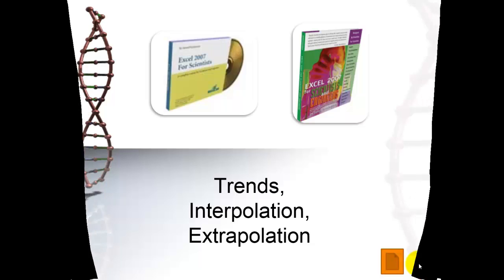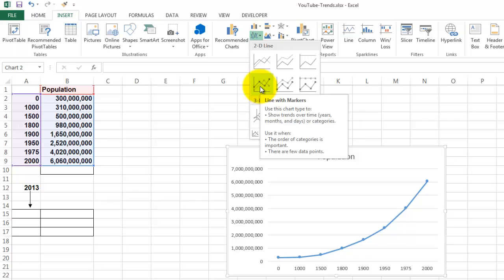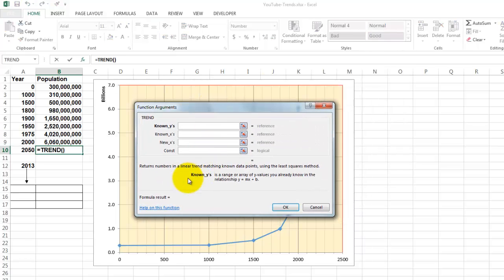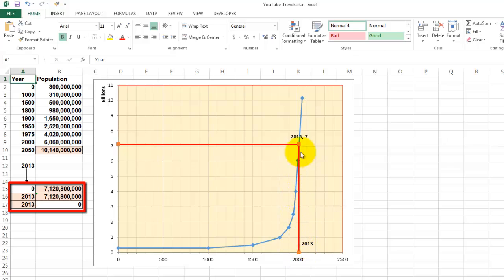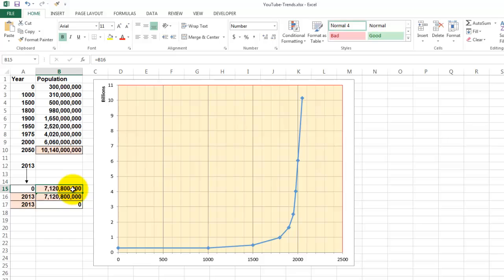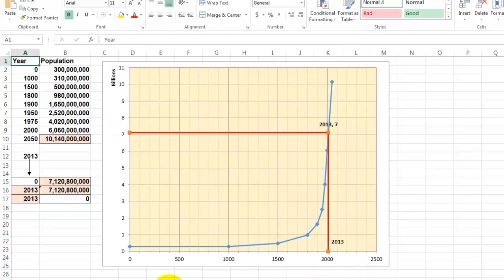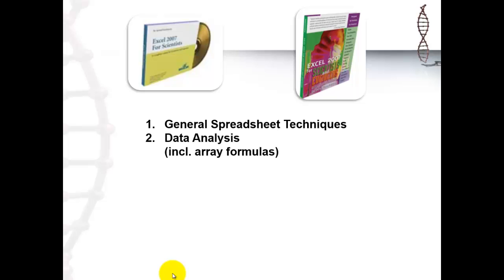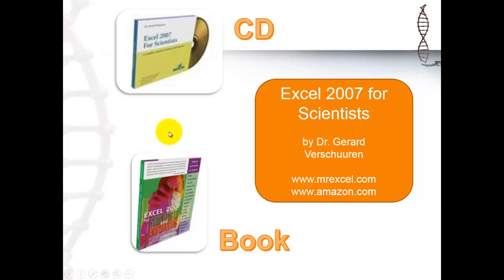Trends, interpolation, and extrapolation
How do you calculate trends in Excel, how do you determine values in between data points that you have observed or measured, and how do you plot them in a graph.